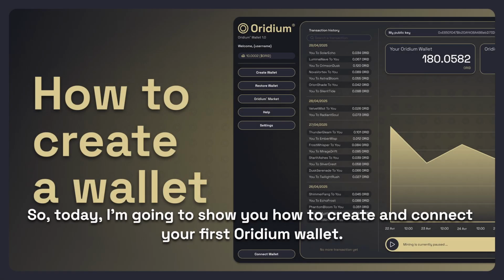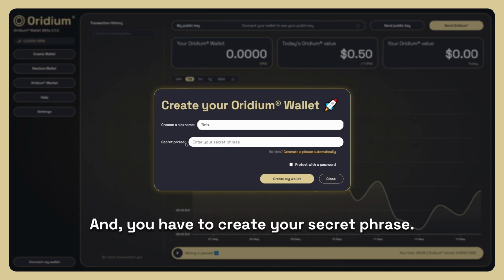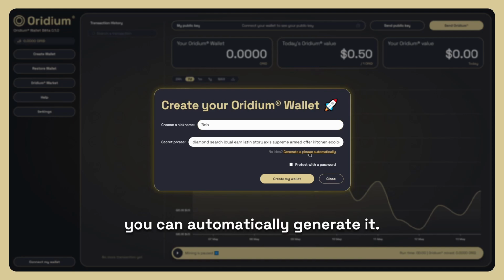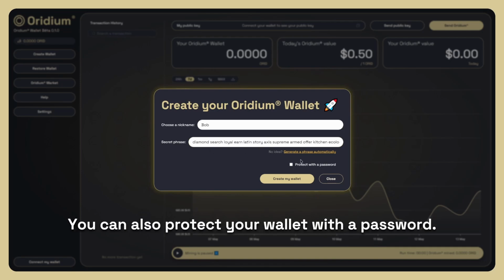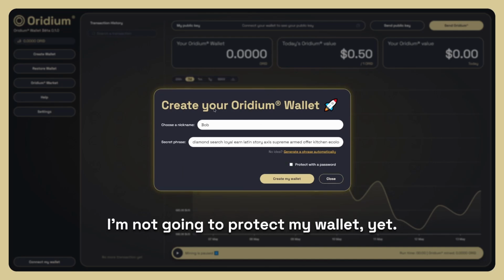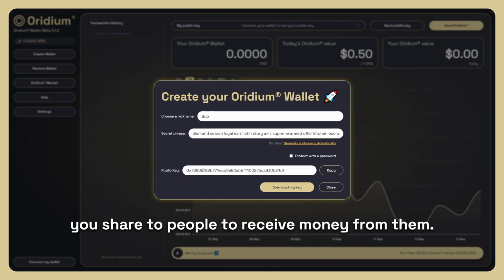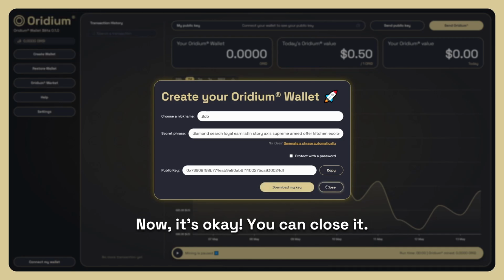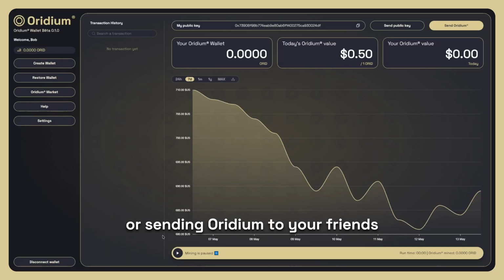How to Create Your Oridium Wallet 🚀🔐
🎥 Welcome to Oridium!
In this quick tutorial, I’ll guide you step by step to create and connect your very first Oridium wallet. 🔐✨
No stress — it’s simple, fast, and 100% beginner-friendly.

🪙 In this video, you'll learn how to:
✅ Choose a wallet nickname
✅ Generate (or create) your secret phrase
✅ Secure your wallet with a password
✅ Understand your public key
✅ Download and connect your wallet
✅ Get ready to mine and send Oridiums!

💡 Tip: Never share your secret phrase with anyone. It's your only way to recover your wallet if needed.

🔸 Oridium – The Rare Digital Currency
Built from scratch. Algorithmically scarce. Designed to last.

👑 Want to become an Oridium Ambassador?
Help us grow the movement and earn rewards → (soon)